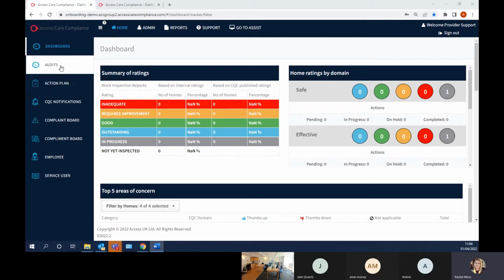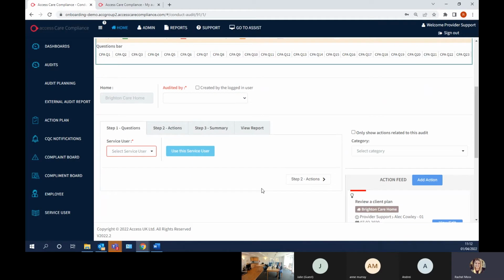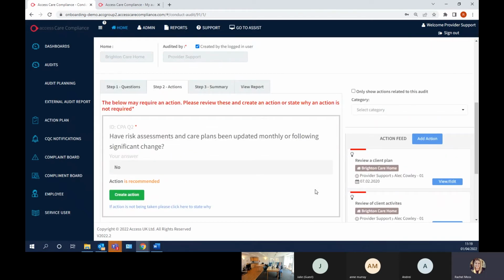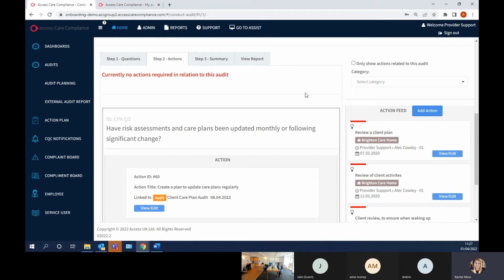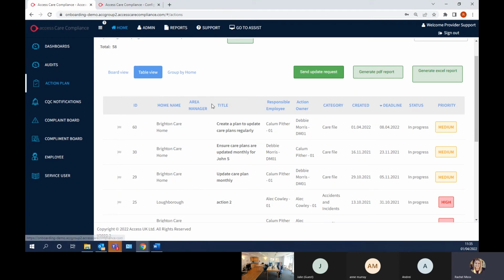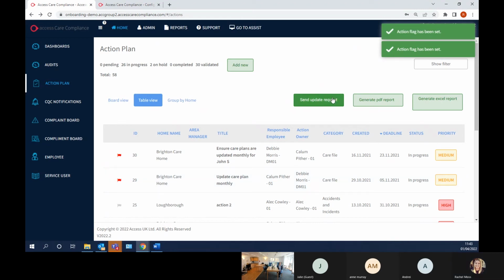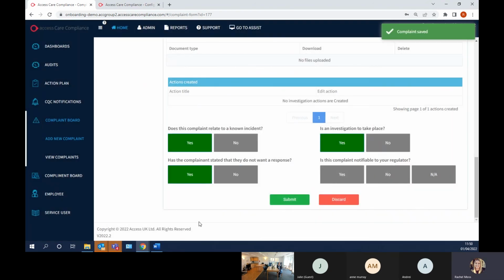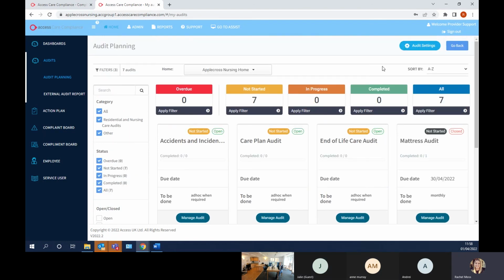Care Compliance Audits, Actions, Complaints and Compliments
Video 2 Audits, Actions, Complaints and Compliments